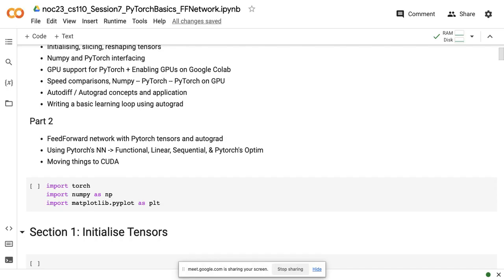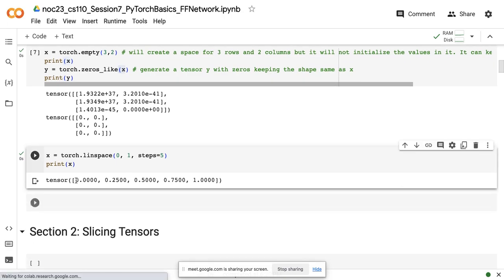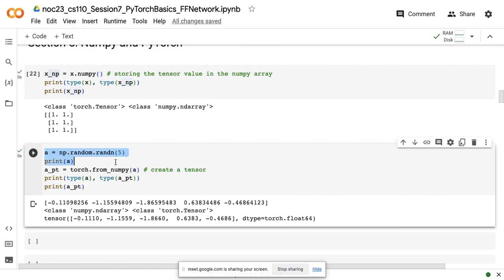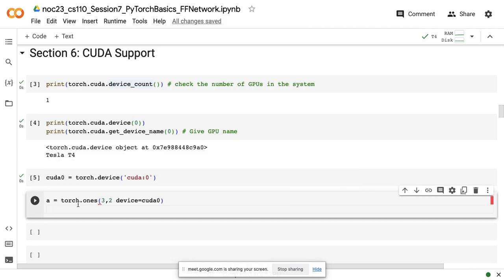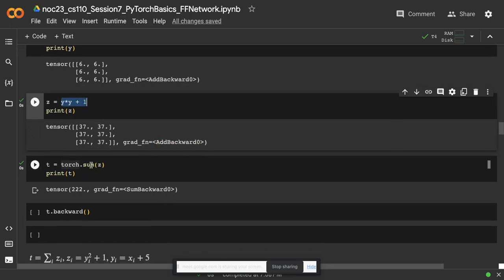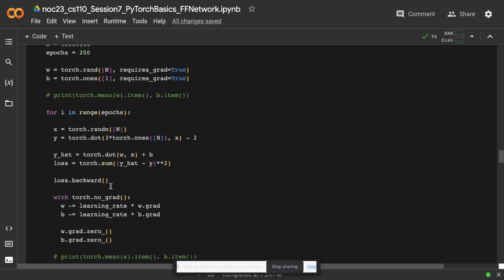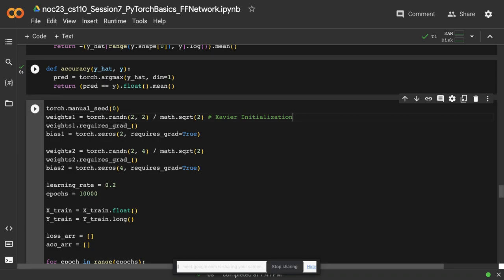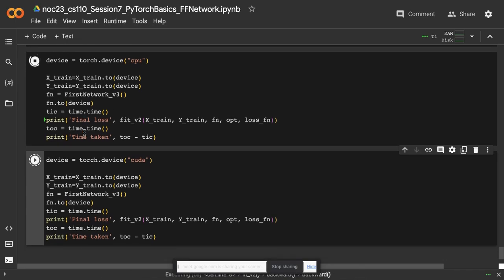noc23_cs110: Deep Learning (Session 7) : PyTorch Basics with FeedForward Network (PyTorch Code)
In this session, PyTorch basics such as Tensors and Autograd is introduced. Then we rewrite the code for feed forward neural network using PyTorch with the help of NN.Sequential, NN.Linear, Optim etc.